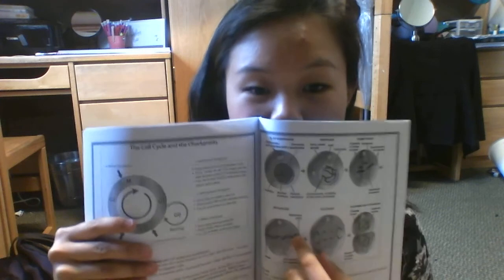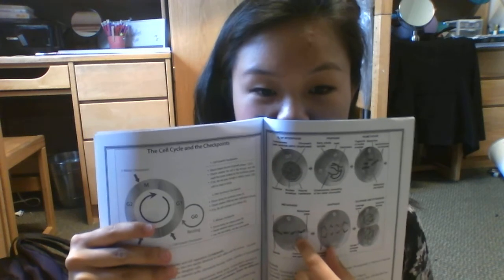Lecture Vlog 3: LS 2 Mitosis